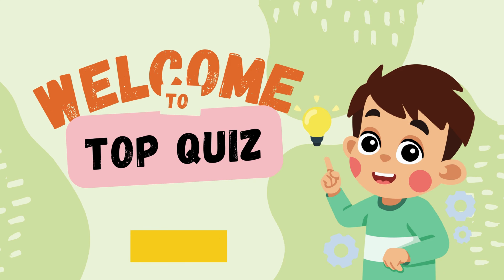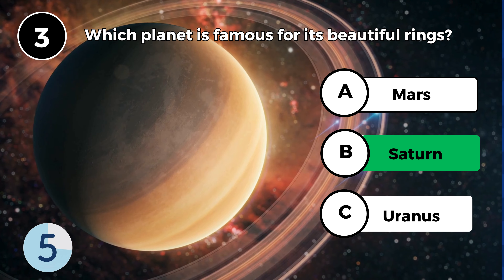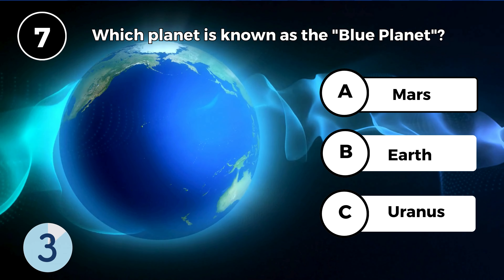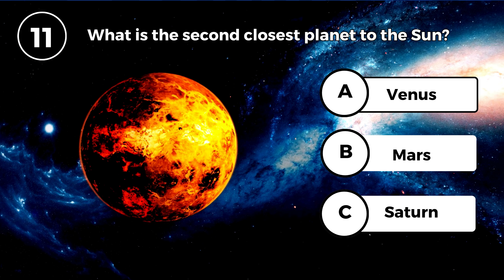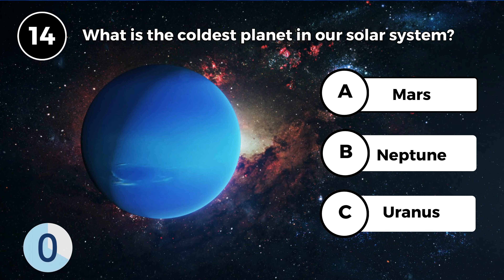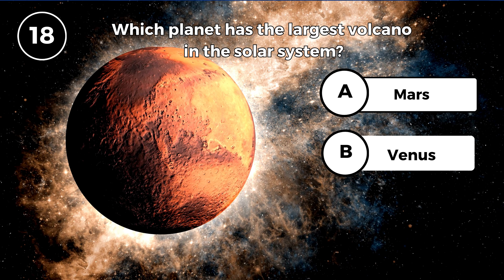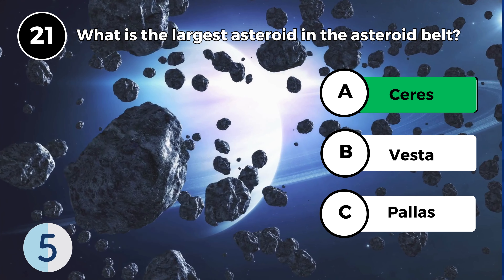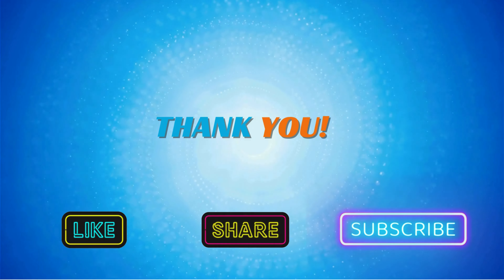"SOLAR SYSTEM" QUIZ!🌞| How Much Do You Know About The "SOLAR SYSTEM"? | QUIZTRIVIA/QUESTIONS-part 2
How much do you know about the Solar System? Here's a fun Space trivia quiz to find out exactly that!

For this Solar System trivia quiz, I have prepared 24 questions and answers, all to do with the Solar System, Space, and Astronomy!